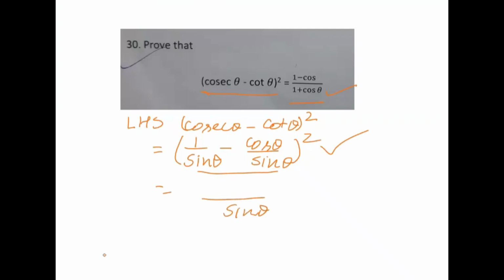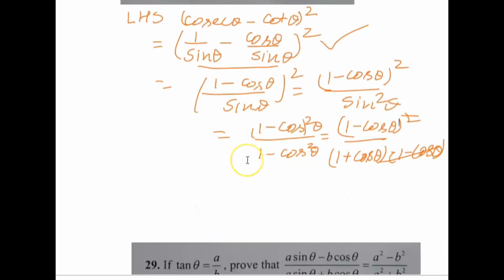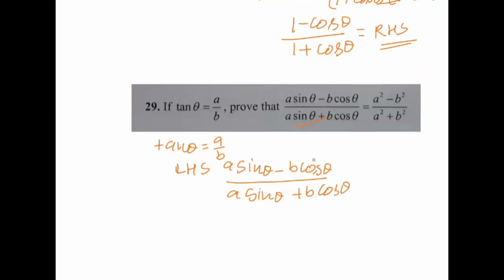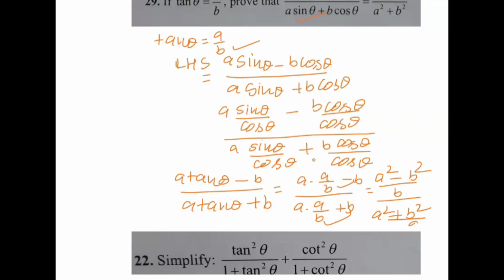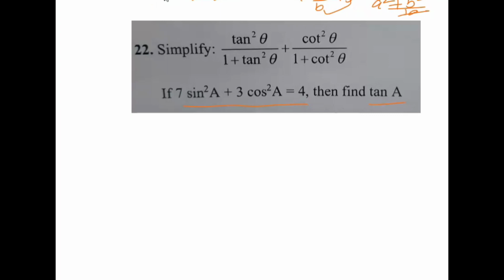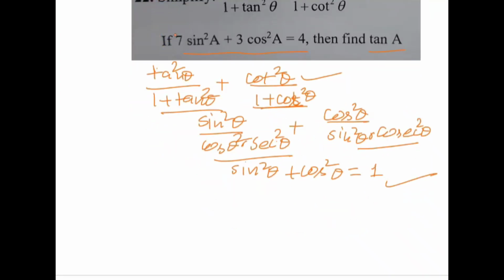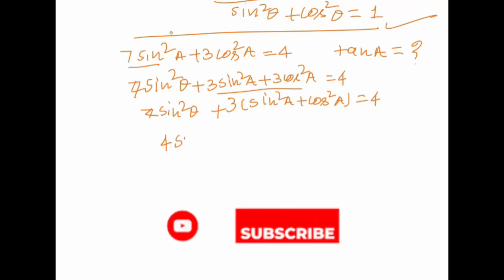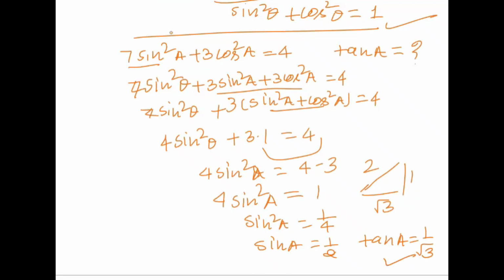Mastering Trigonometry: Class 10 Math PYQs for CBSE, ICSE, IGCSE, and IB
In this comprehensive YouTube video, we will explore the essential trigonometry formulas for class 9, 10, 11, and 12 students following the CBSE, IGCSE, and IB boards. We will cover all the important concepts and applications of trigonometry through detailed explanations and examples, ensuring a thorough understanding for all viewers.